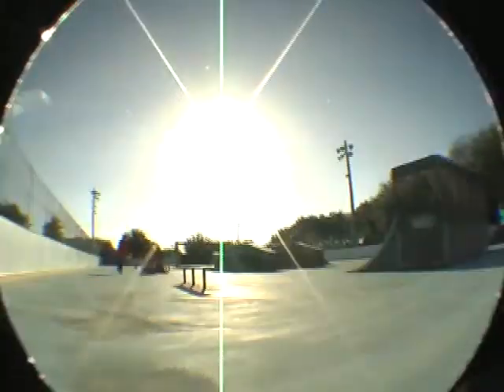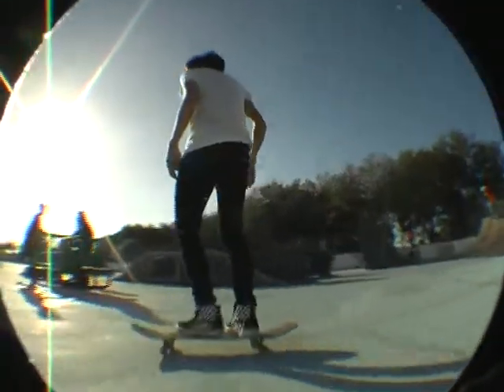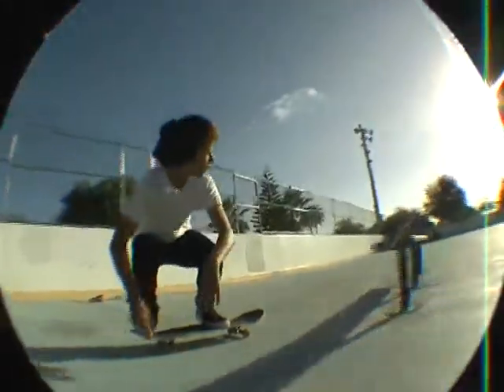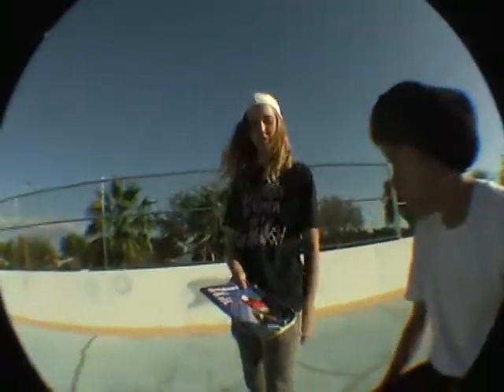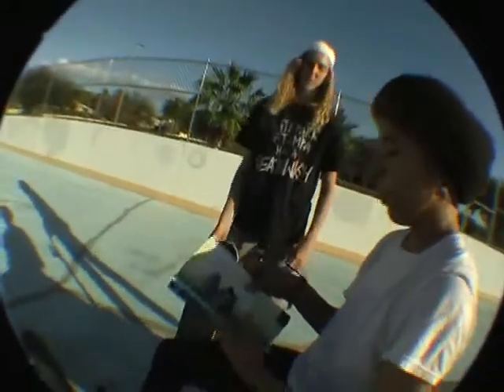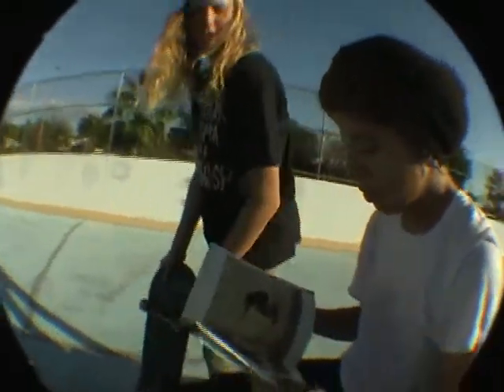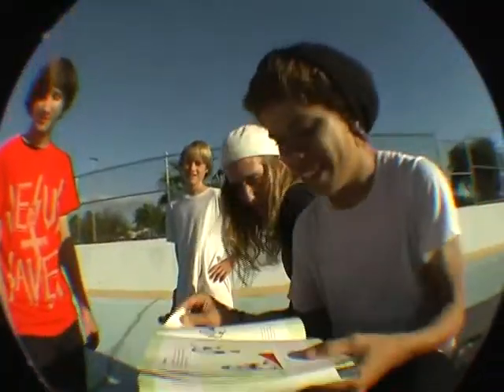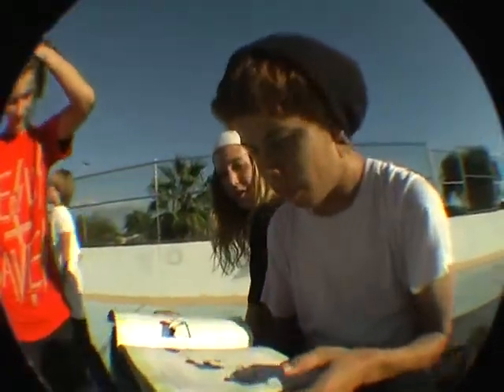Gaynox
Panasonic GS-150
Raynox QC-303

It still looks pretty decent though.